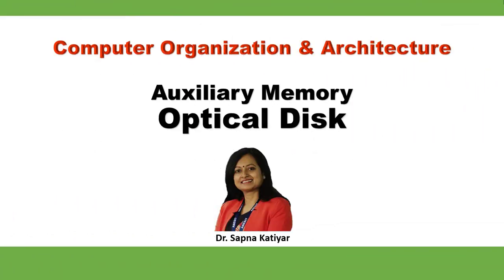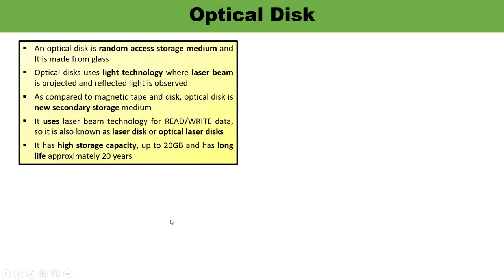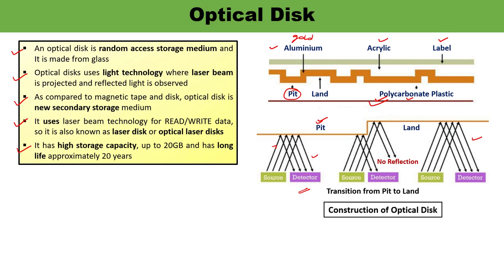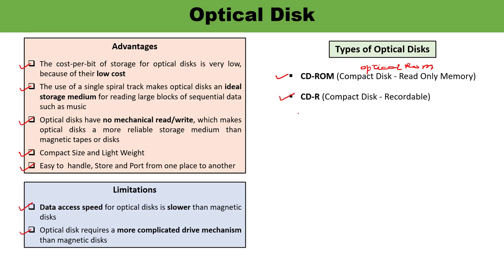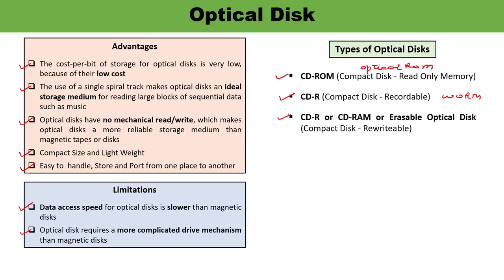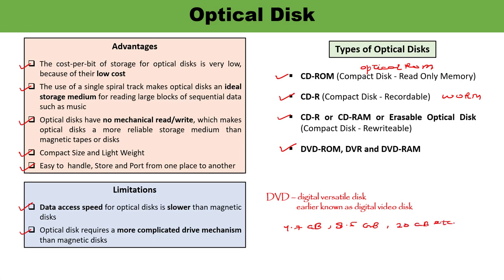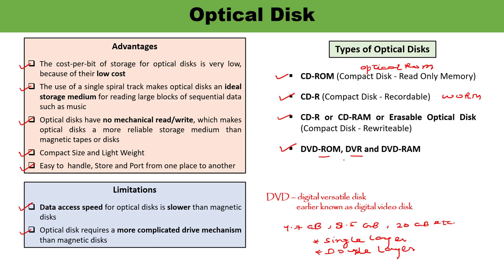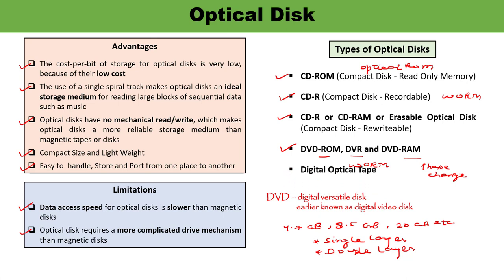Optical Disk | Auxiliary Memory || Computer Organization and Architecture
This video lecture is about the Optical Disk, which is the type of Auxiliary Memory. Auxiliary memory may also refer to as auxiliary storage, secondary storage, secondary memory, external storage or external memory.
An optical disk is random access storage medium and It is made from glass. Optical disks uses light technology where laser beam is projected and reflected light is observed.

Construction of Optical Disk, Features, Advantages and Disadvantages of Optical Disk have been discussed in detail. Various types of Optical Disks and their applications have also been explained.